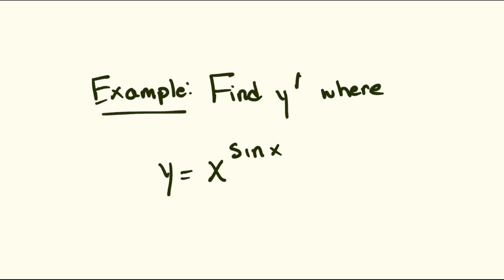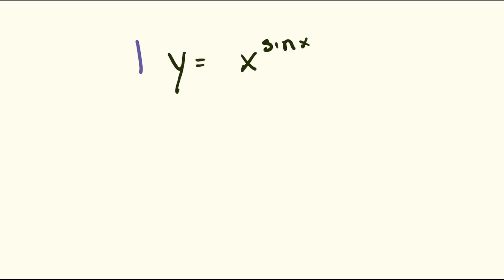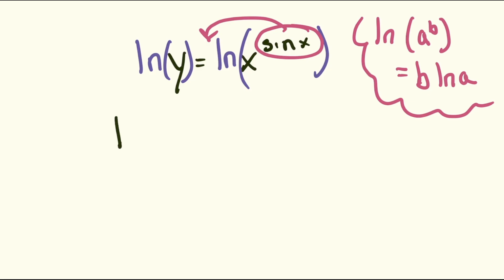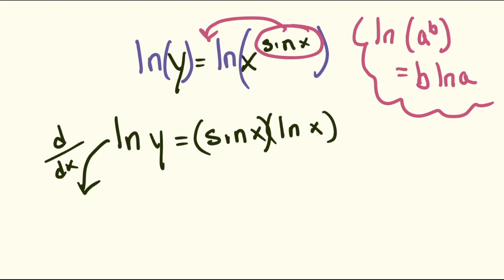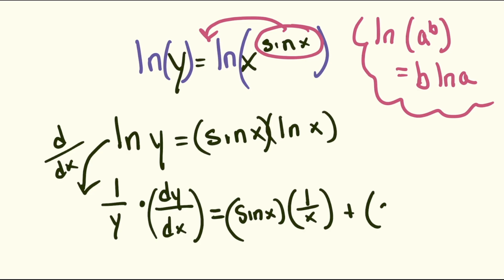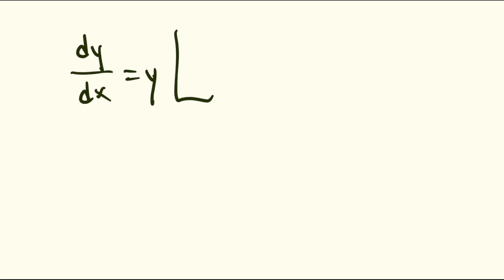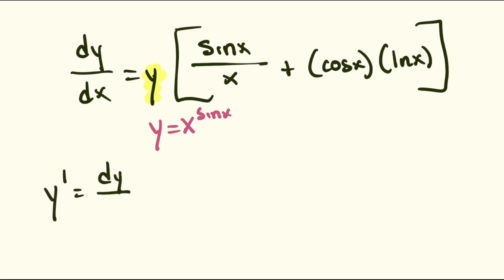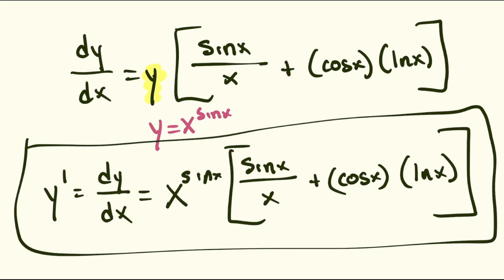Most Students Get Stuck on This Derivative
Learn about logarithmic differentiation.